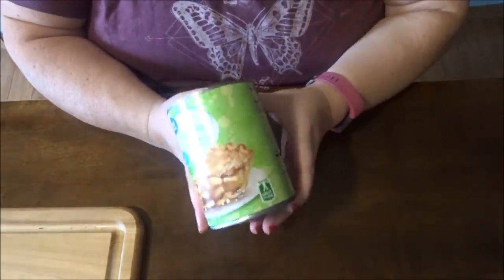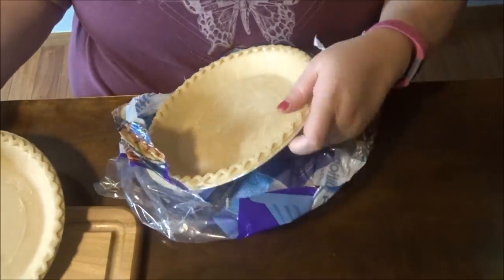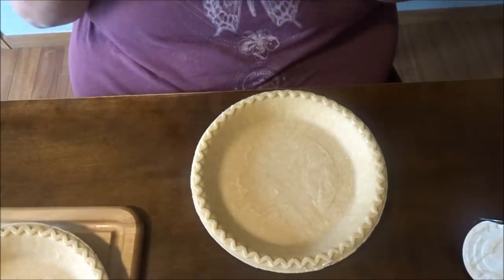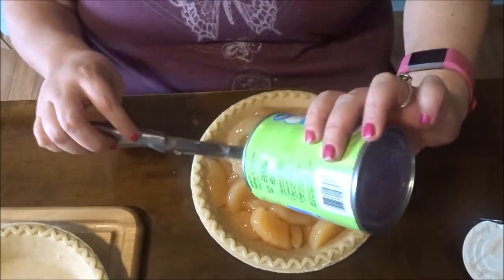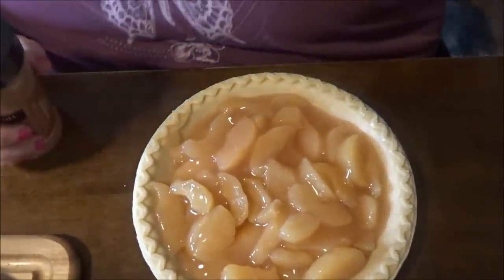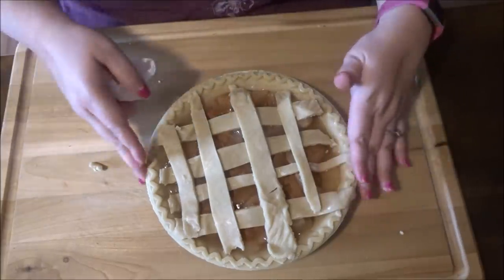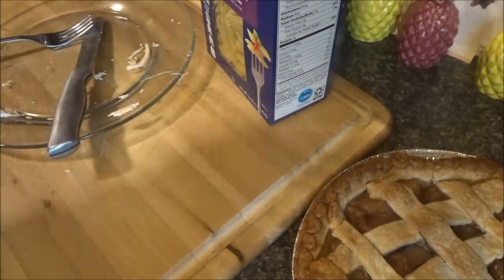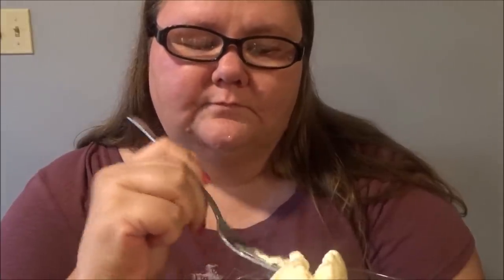THREE CHEESE CHICKEN PENNE PASTA BAKE AND APPLE PIE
IG pinkfairyyoutube